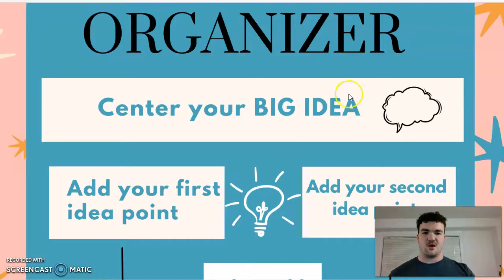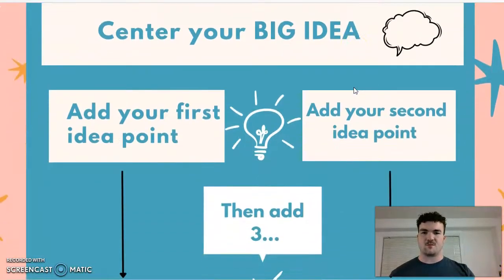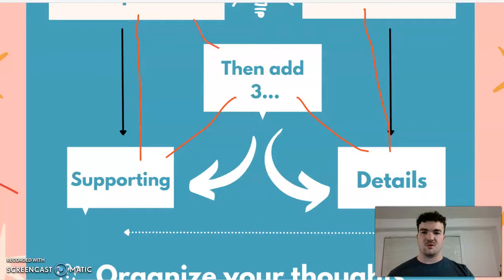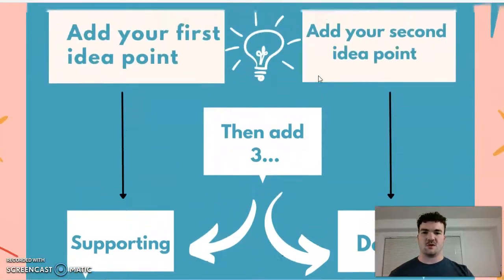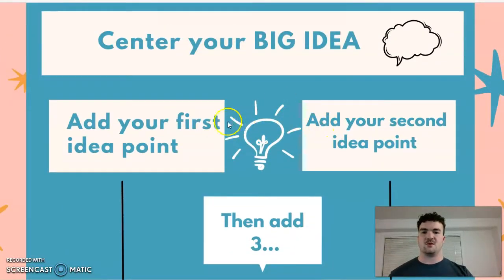How to create a graphic organizer